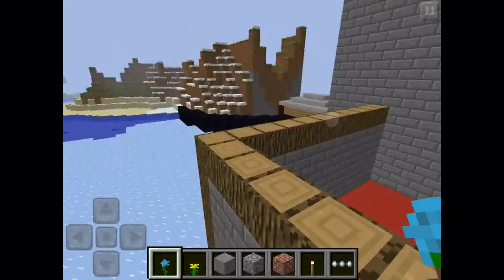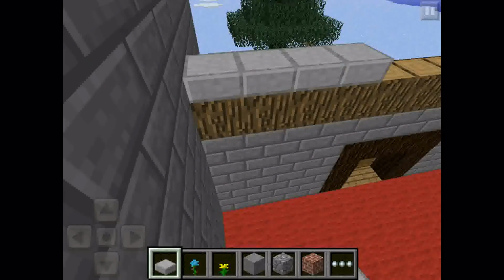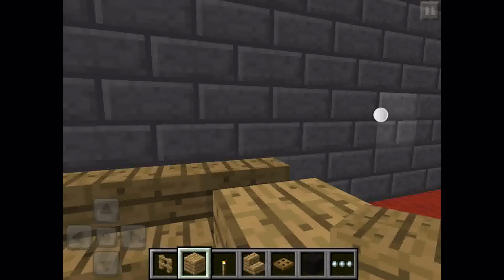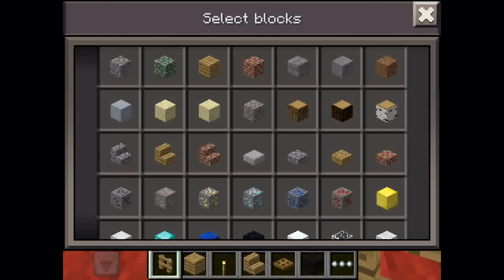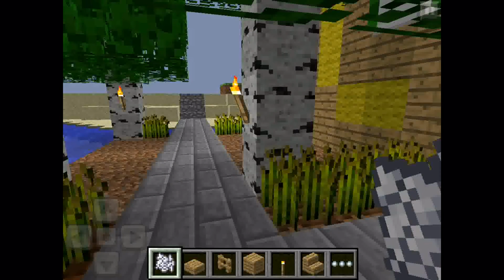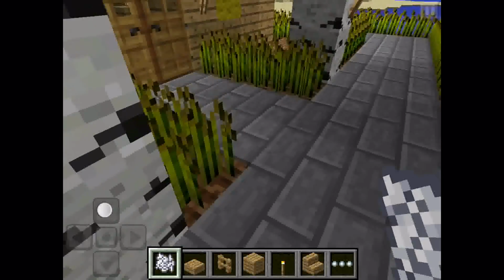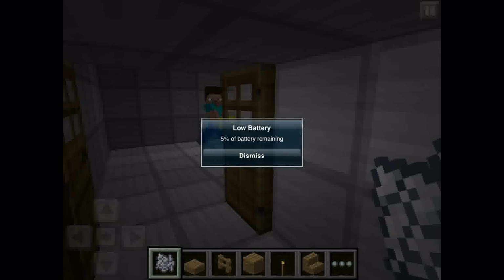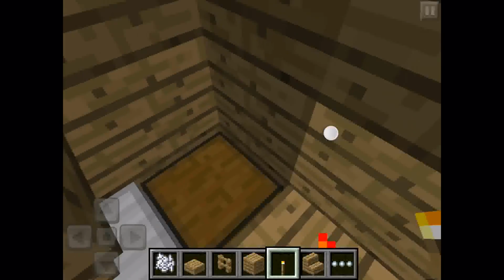stealth wars - episode 2 - stealth corp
i work on the front desk and show you guys the side of stealth corp and what has been going on. place a vote in the comments for who you want to see win.

next episode:
last episode:
my channel: